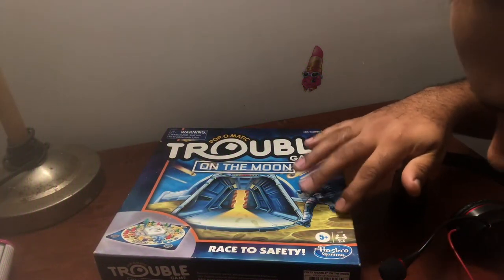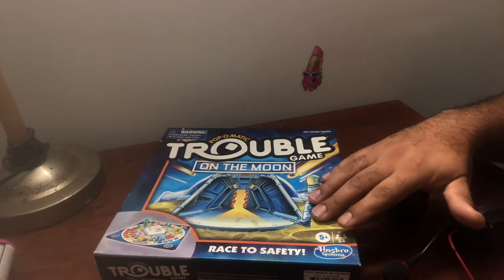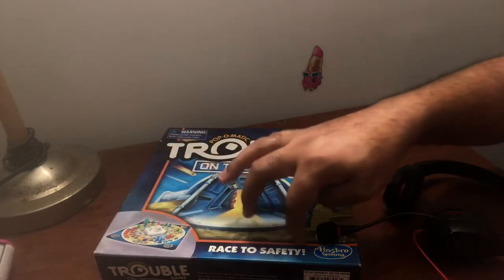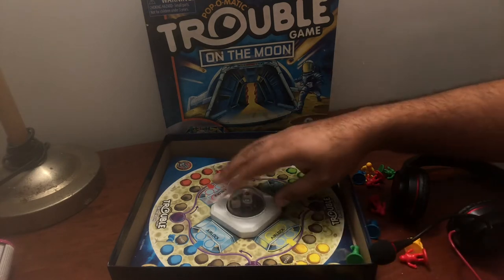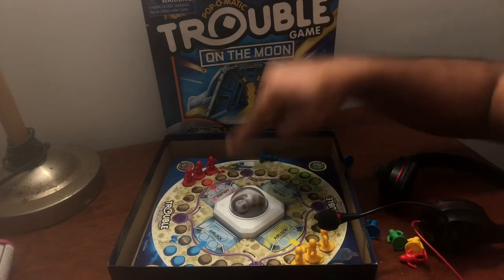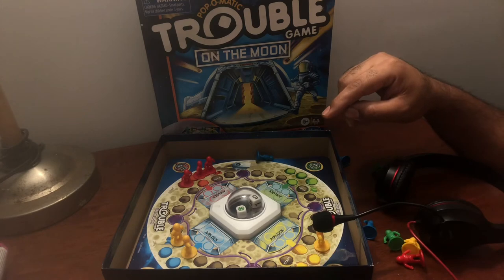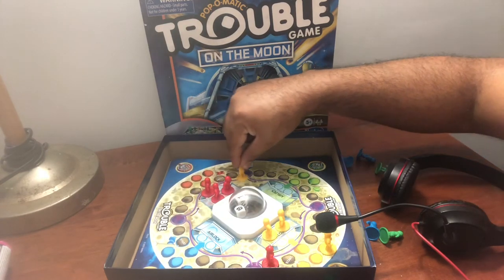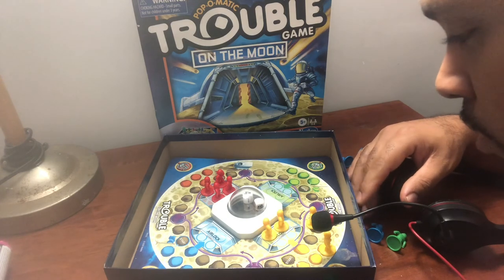Asmr board game trigger for sleep,bonus start at 11:13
Bonus trigger at 11:13